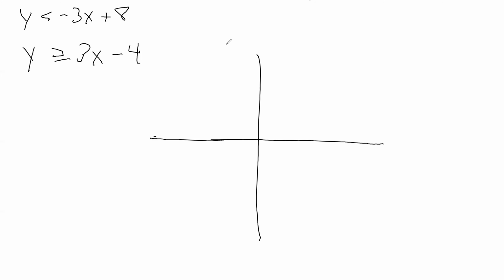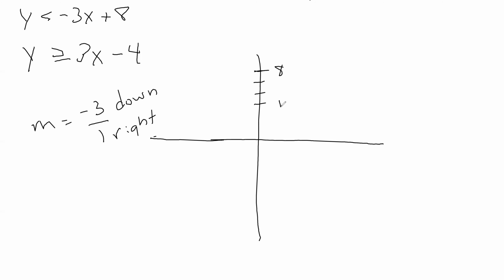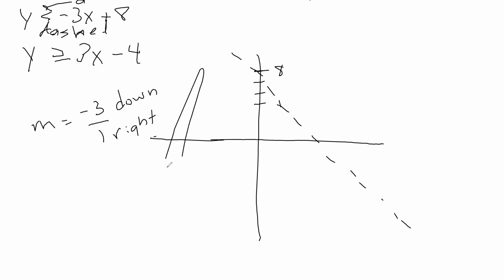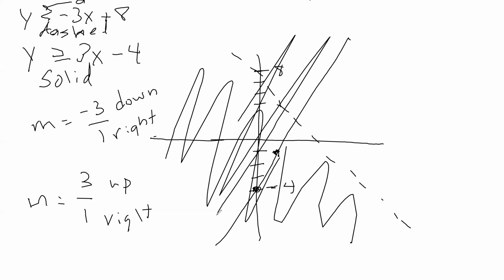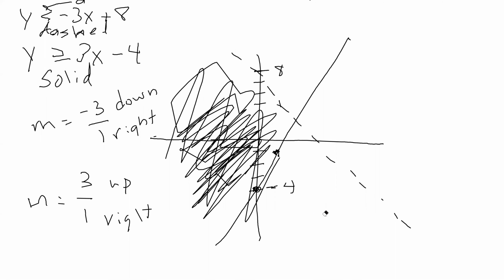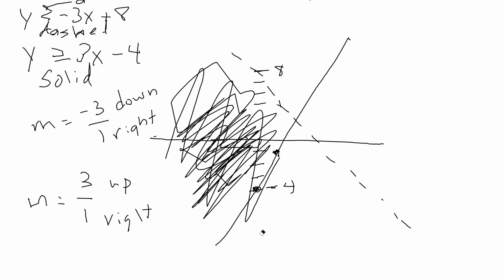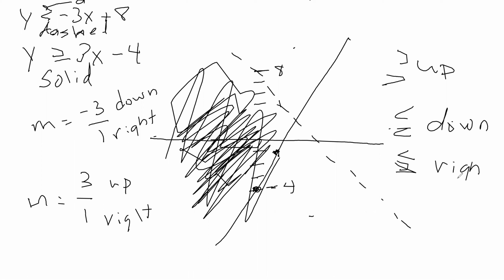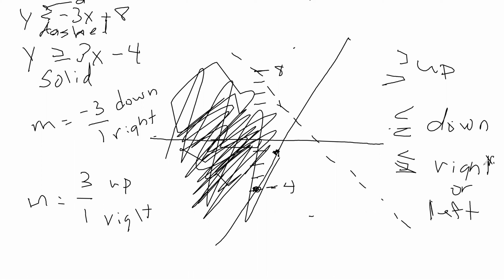graphing two inequalities